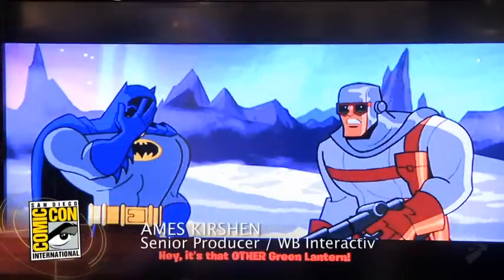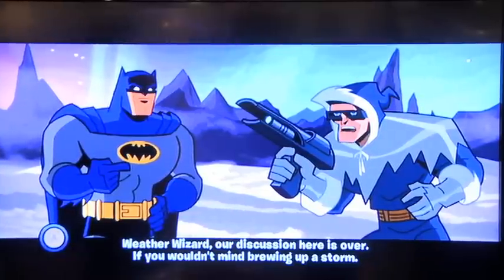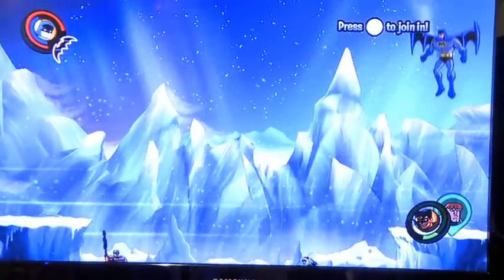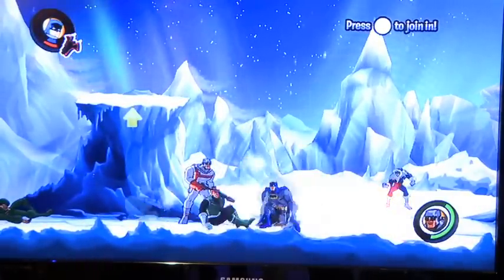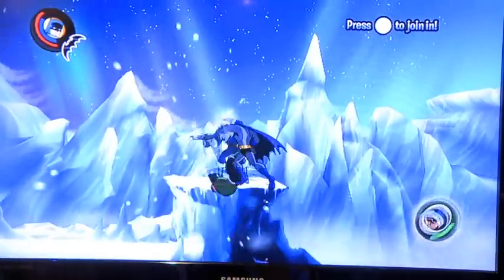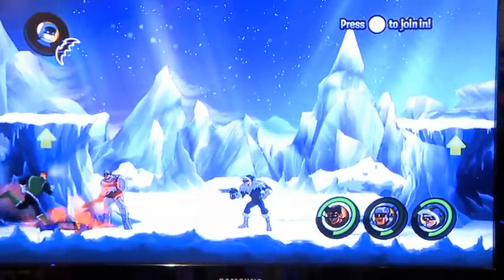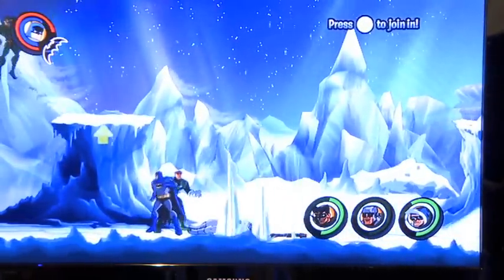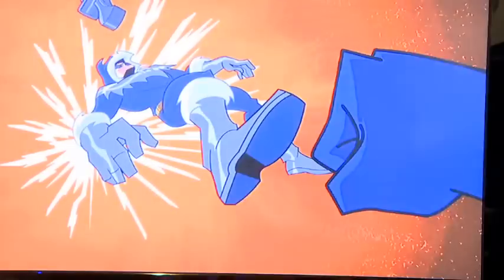Batman: The Brave And The Bold - SDCC 2010 Walkthrough (Part I) [Cam]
Learn about Catman and other villains and story elements in this walkthrough for Batman: The Brave and the Bold.